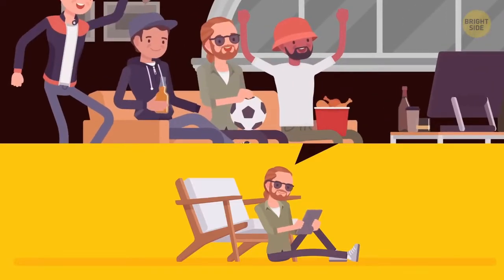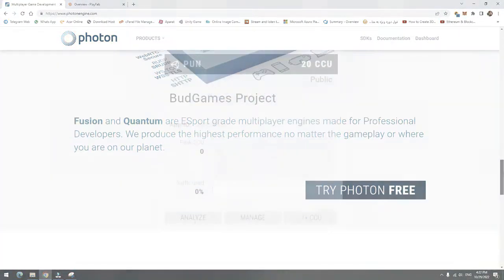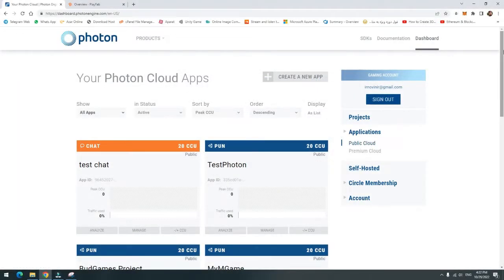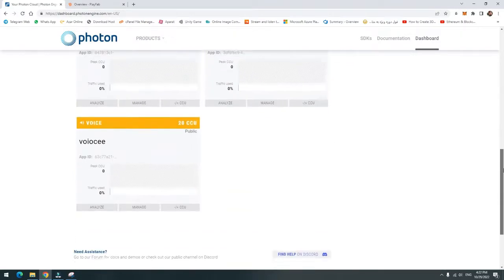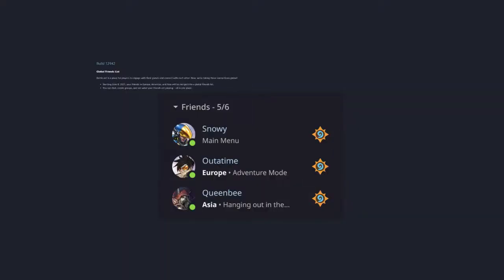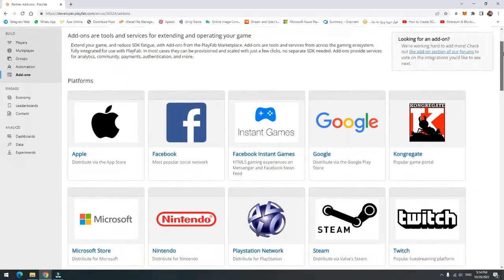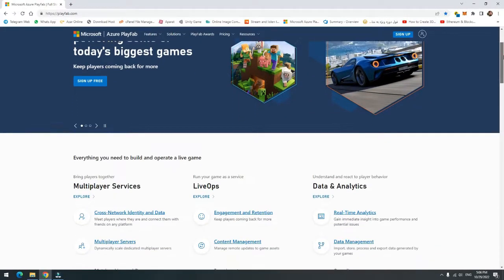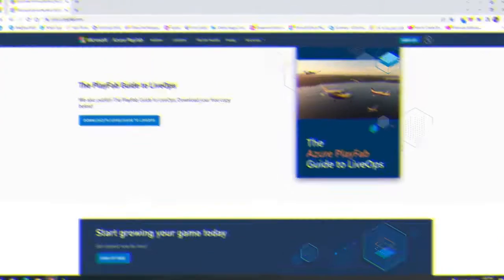How To Create Online Game With Unity | Photon + Playfab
in this video we will explain what is the best way to create online game in Unity .

How To Create Online Game With Unity CHAPTERS :
0:00 Photon
0:55 Playfab